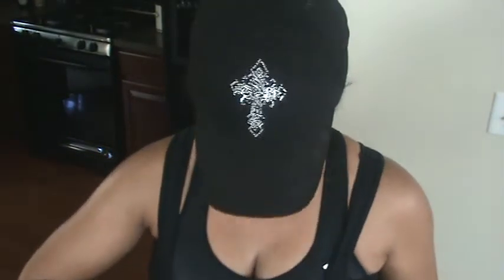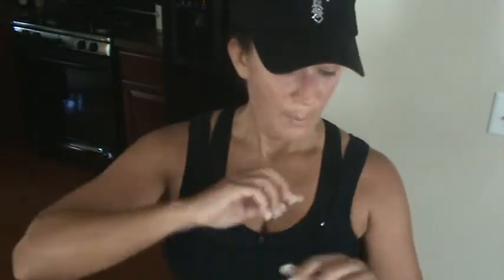Kelly Olexa Slightly Sweaty VLOG 8.18.11